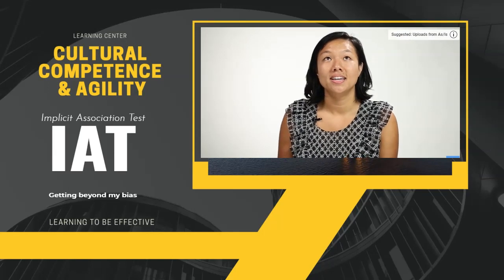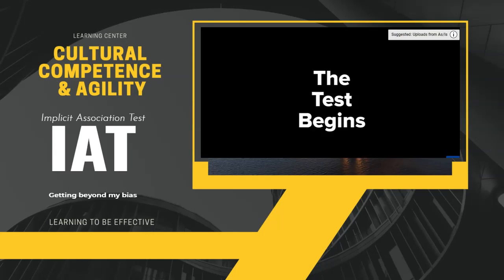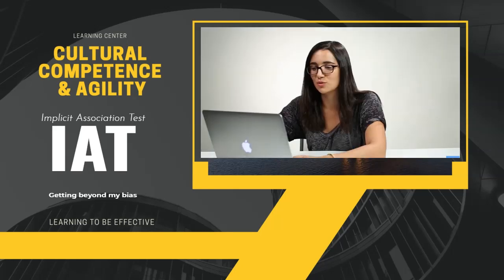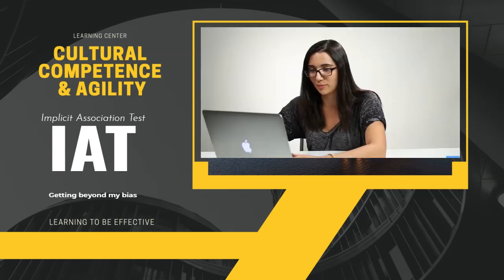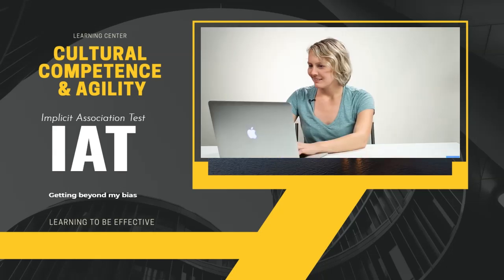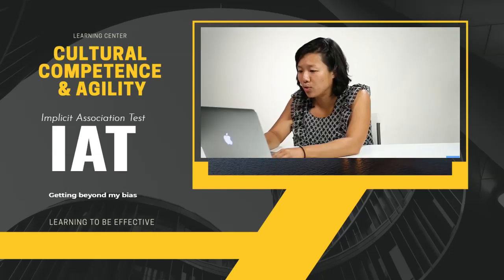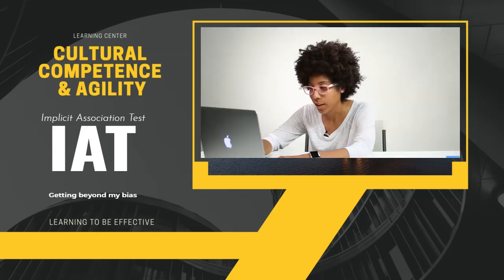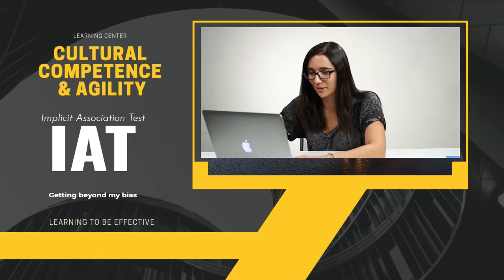AM Horizons Training Group:Developing Cultural Competence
AM HORIZONS:

From Poverty to Podiums
Andre Koen is an energetic speaker and powerful communicator. His humble beginnings as a headstart student couple with his parents spiritual and community activism a Black Panthers turn Preacher provided him with a unique outlook on Diversity, Equity and the step need for authentic Inclusion.

If your staff is in need of diversity, sexual harassment, ADA updates please consider Andre Koen, the enkindled spirit.

 We help Government and Educational organizations manage and train staff, employees, and clients on diversity issues without blame, fault or guilt. We understand that people are doing the best they can with what they have. Yet we encourage them to examine themselves, explore other cultures, and become allies for others.

We work to help modify people's behaviors not by pushing them or making them feel guilty. We dissect, analyze, and making meaning of the issues that challenge us in a fair, balanced way that people can hear and understand. We motivate individuals to create something collaboratively.

Compliance Pieces of training: We offer Updates, Annual Training and Best Practice engagement in the following areas.

Americans with Disabilities Act
Title IX: Gender Equity
Civil Rights Act: Title VI & VII
Affirmative Action Compliance
HIPAA (Health Insurance Portability and Accountability Act)
Sexual Harassment/Workplace Violence
FERPA (The Family Educational Rights and Privacy Act)
Gender Pronoun Training
LEP  (Limited English Proficiency)